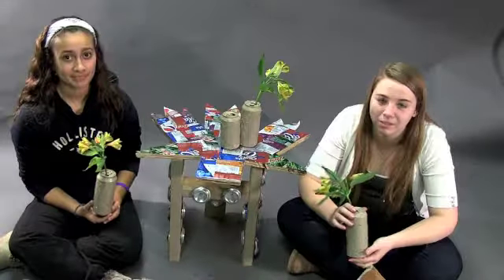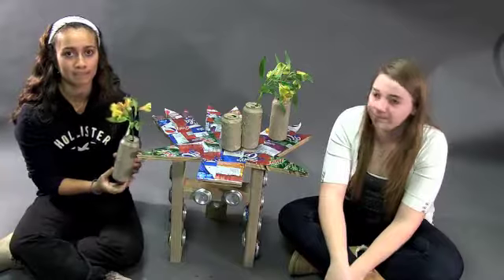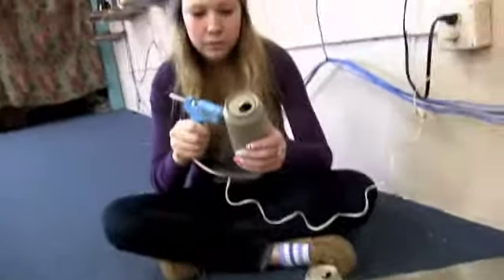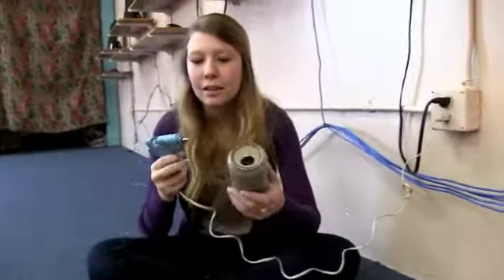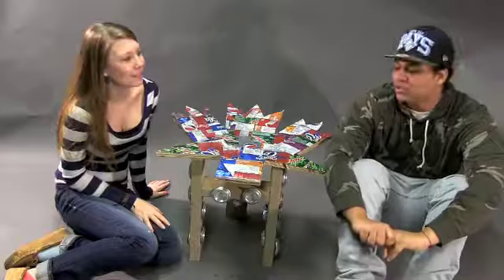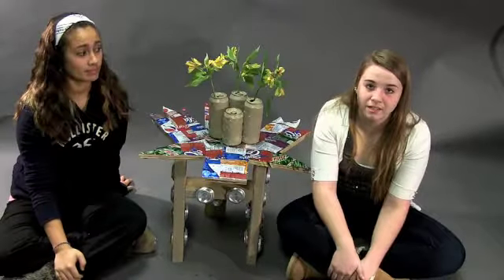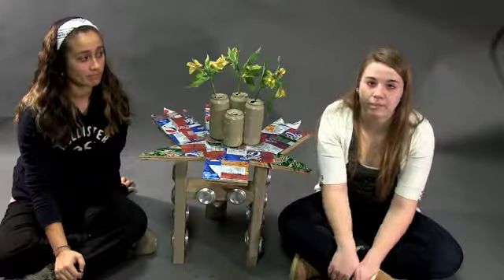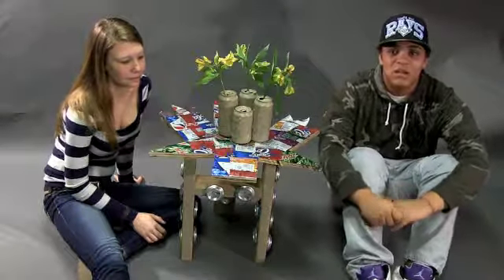2013 DECA Idea Challenge: EcoNorth Decor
Amanda, Calee, Deli, and Kyleigh make home decor out of recycled soda cans for the 2013 DECA idea challenge